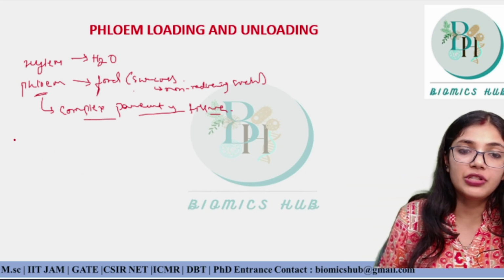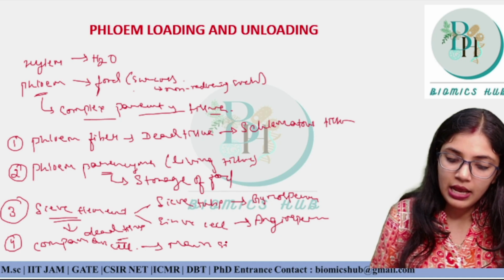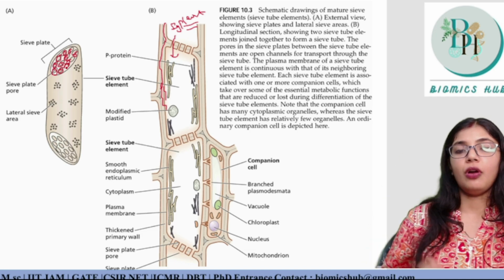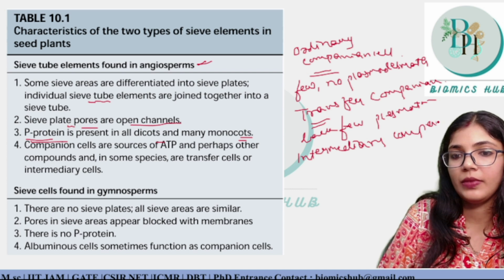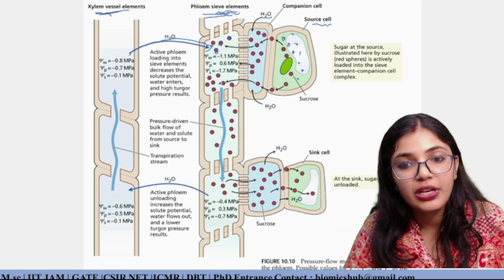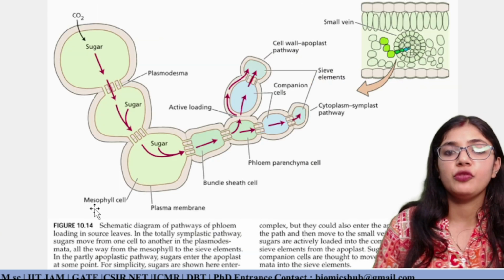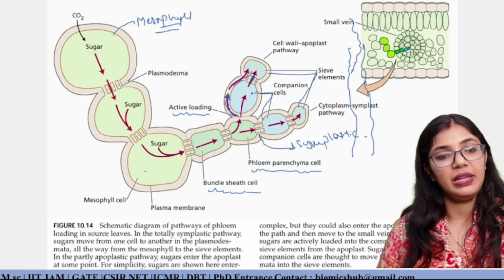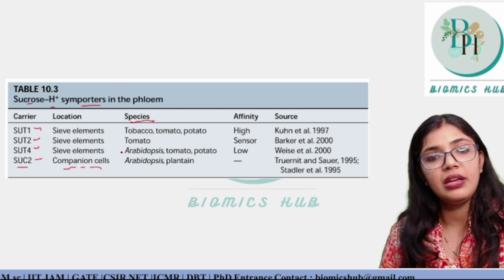Mechanism of Phloem Loading & Unloading | Source to Sink | Allocation of resources| CSIR NET,IITJAM